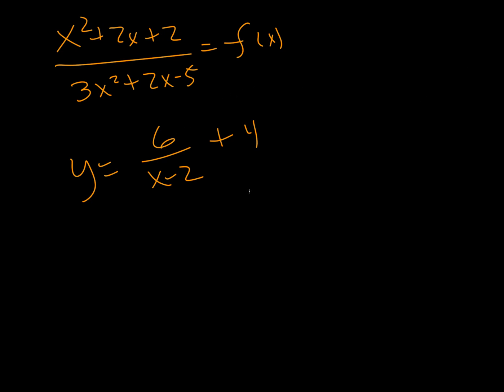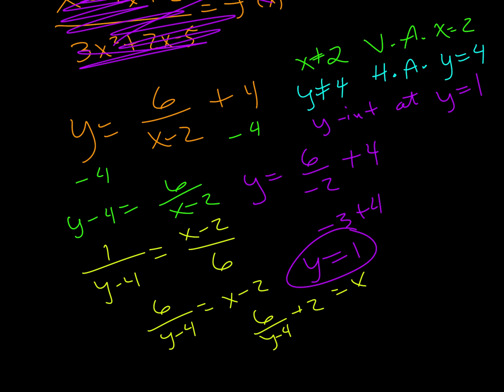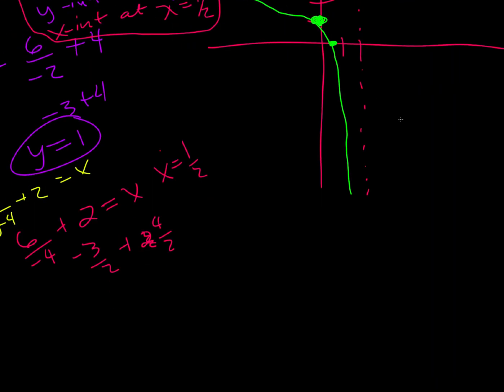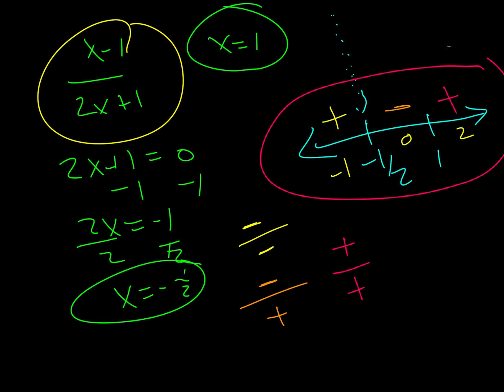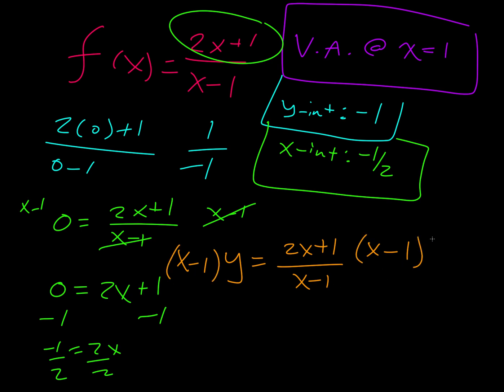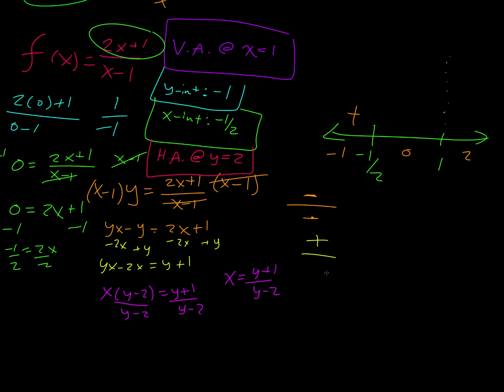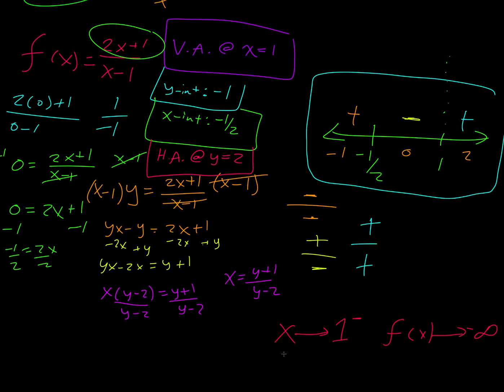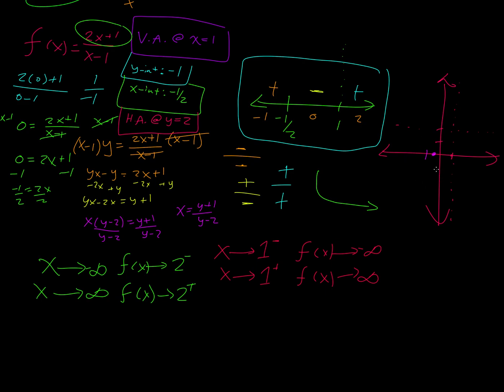15D - Rational Functions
15D - Rational Functions